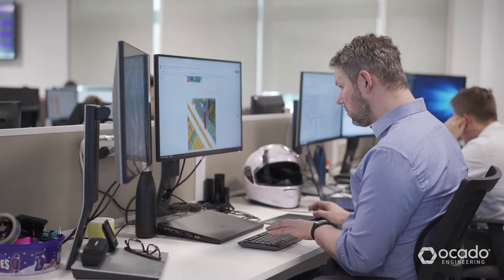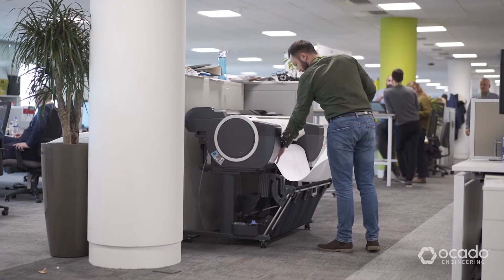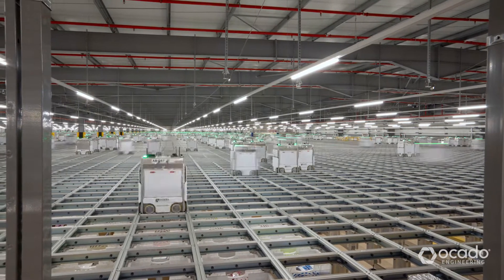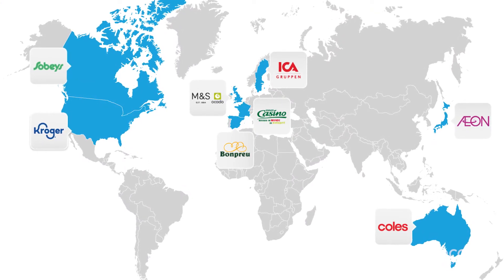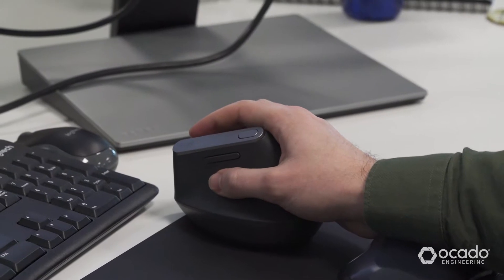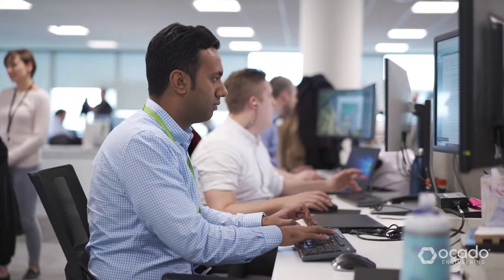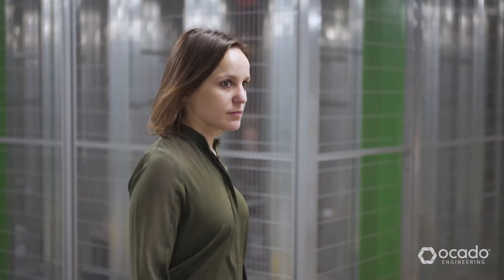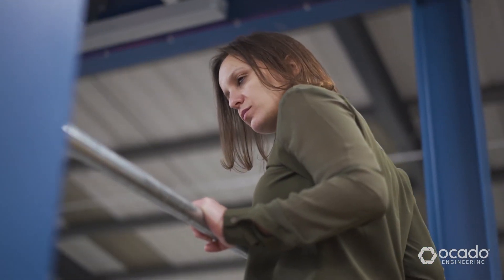Technical Design and Integration at Ocado Engineering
The Technical Design and Integration team take great pride in the work they do delivering technical drawings for our highly automated warehouses across the world. This team, who come from a range of academic backgrounds such as architecture,  play a crucial role in making sure all built elements, services and machines within our purpose-built buildings work together in harmony.

We are engineering at the cutting-edge of industry, and are looking for exceptional people to join our team: